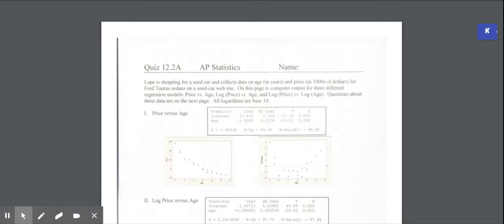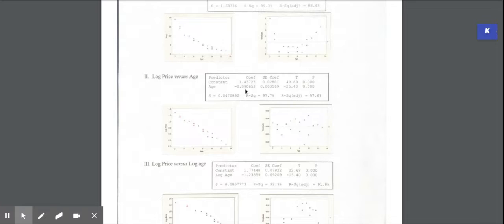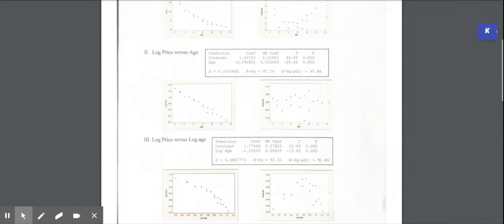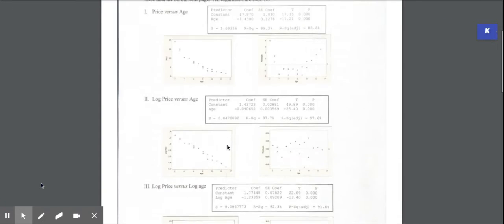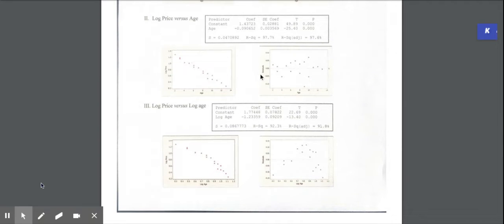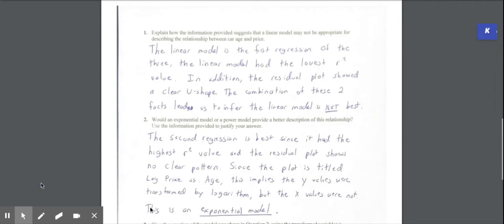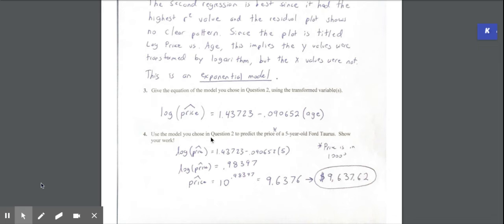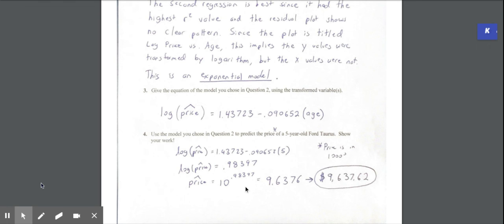Quiz 12.2A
12.2A page 2